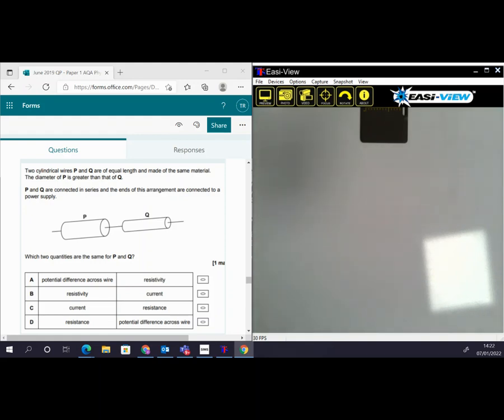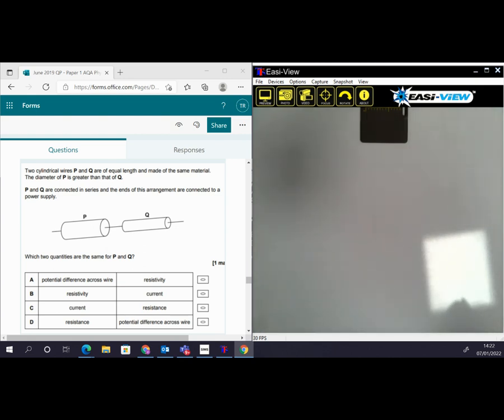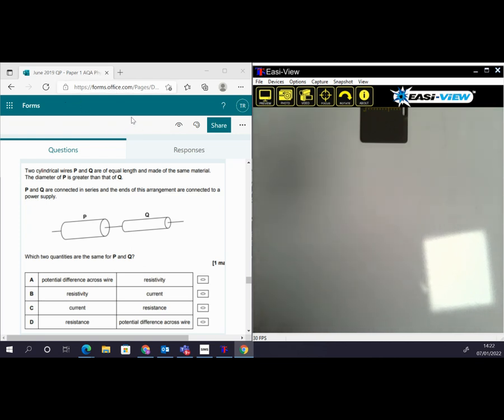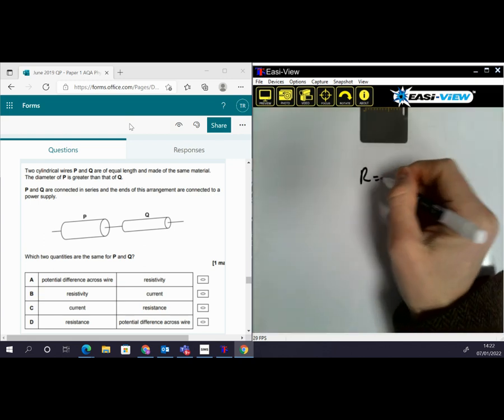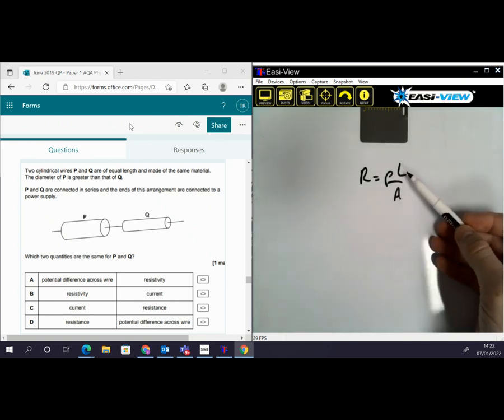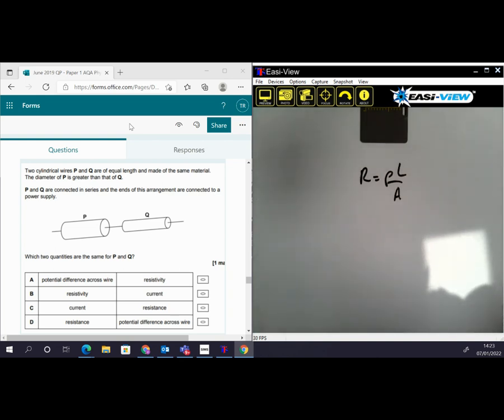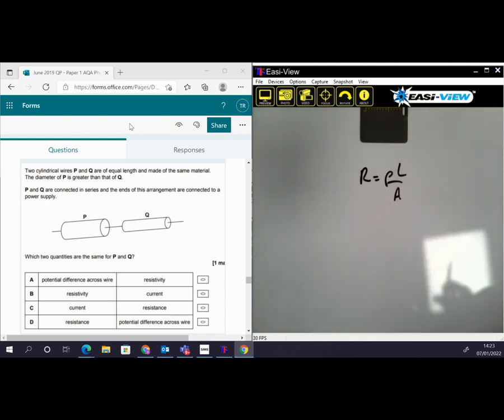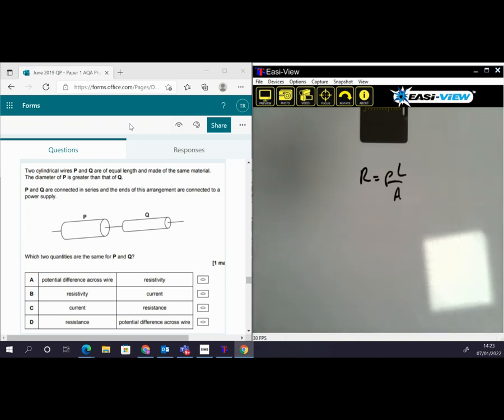AQA A-level Physics 2019 paper 1 MC18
Components in series
Resistivity and resistance